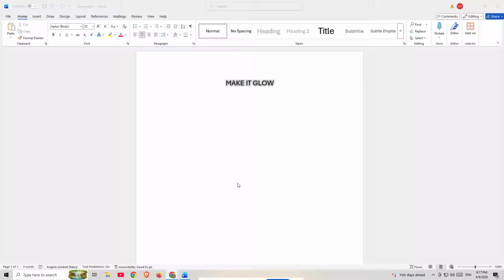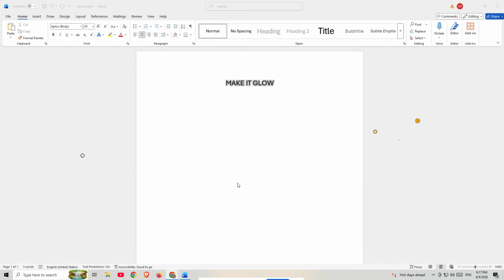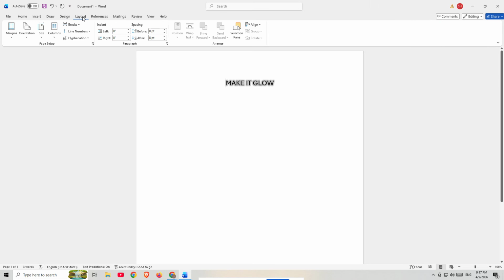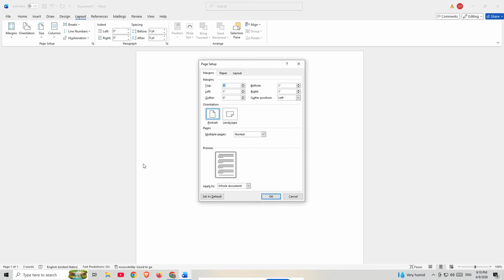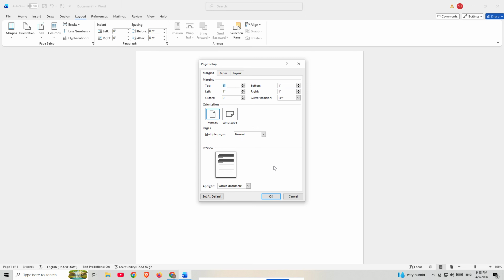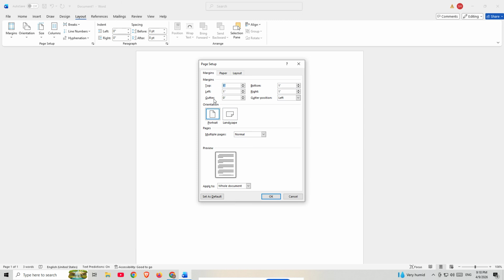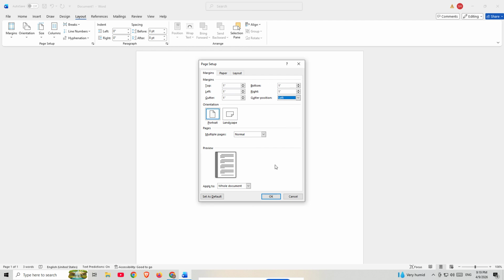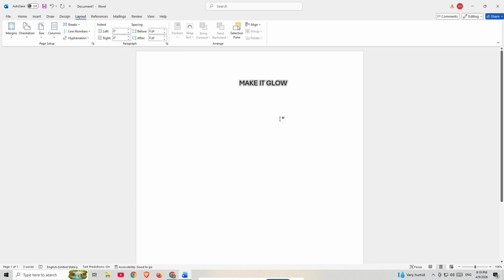How To Set Gutter Margins In Word (Easy Guide)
Learn how to set gutter margins in Microsoft Word for binding, printing, and professional document formatting. This easy step-by-step tutorial shows you exactly where to find the gutter setting, how to choose the correct position, and how to apply it to your document.

🕚Timestamps:
0:00 Intro
0:20 Open The Document And Go To Layout
0:44 Open Margins And Choose Custom Margins
1:06 Find The Gutter Setting
1:30 Enter The Gutter Size
1:50 Choose The Gutter Position
2:12 Save The Changes And Finish

✍️What You’ll Learn In This Video:
• How To Set Gutter Margins In Microsoft Word
• How To Find Custom Margins In Word
• How To Enter A Gutter Size For Binding
• How To Choose Left Or Top Gutter Position
• How To Apply Page Setup Changes In Word

💡Pro Tips:
• Use Left Gutter For Most Portrait Documents
• Use Top Gutter For Specific Binding Layouts
• Preview Your Page Before Printing To Confirm The Extra Space
• Keep Your Gutter Small Unless Your Project Needs More Binding Room
• Double Check Margin Settings After Changing Page Orientation